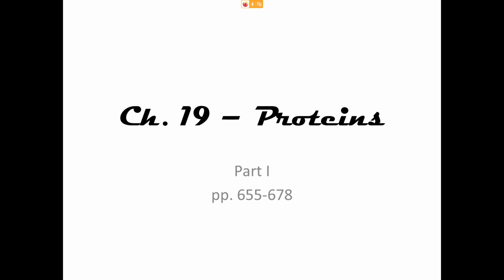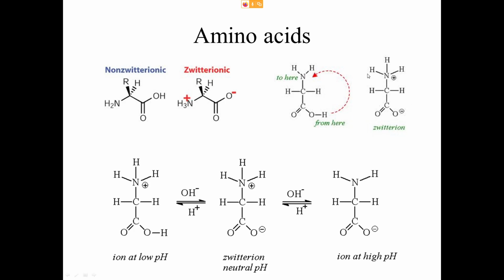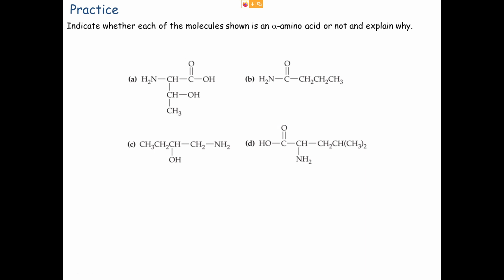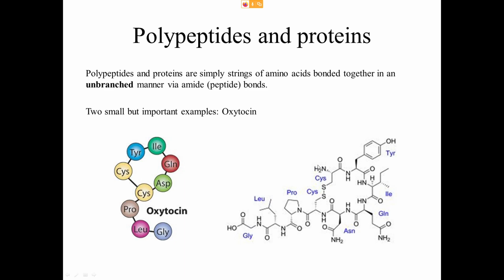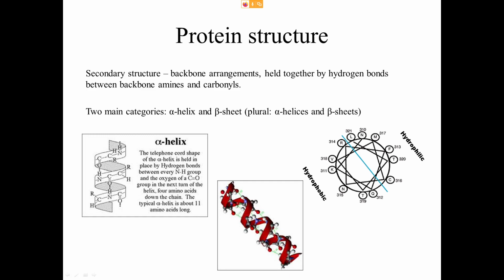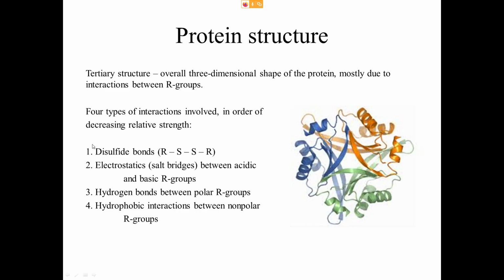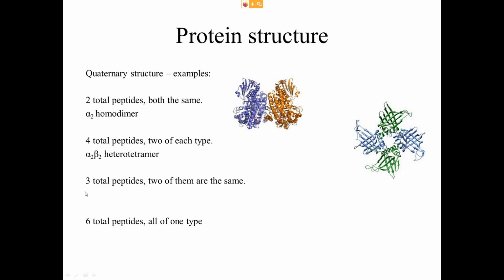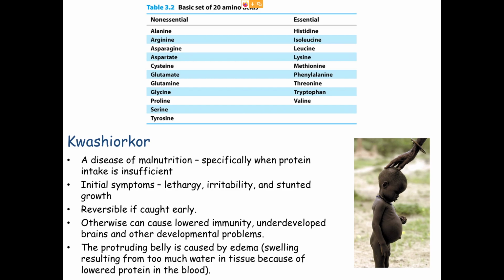Proteins (part I)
Apologies for the internet hiccups at the beginning.